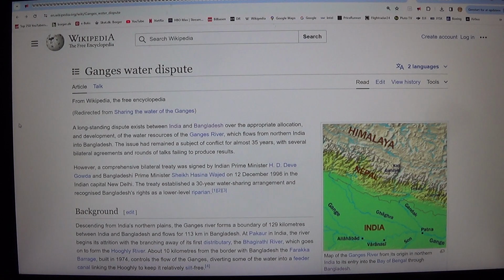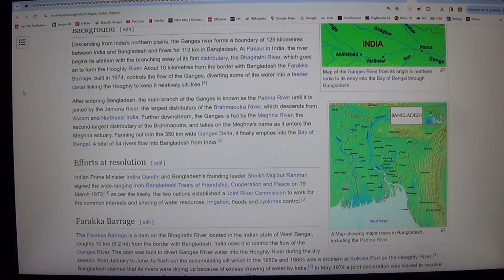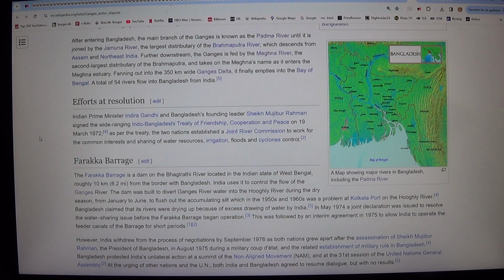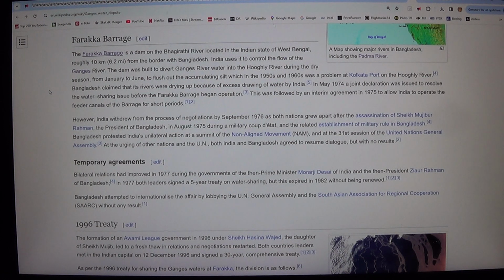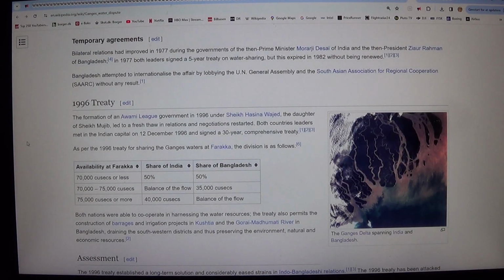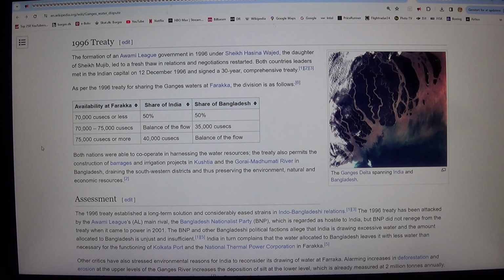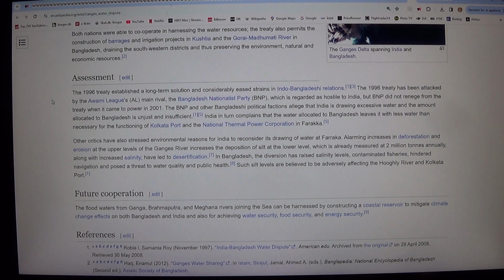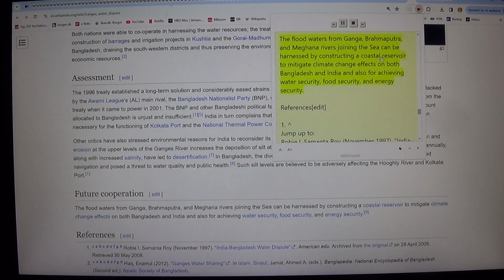MongoTV_22000 - INDIA - Part 51 - Ganges Water Dispute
PART 51 - Ganges Water Dispute (Video is in 1 Part : Part 51).
I would like sometime in the future to travel to India and experience the big, beautiful country with over 1,400 million inhabitants. But I have not traveled abroad for over 25 years, most of the time I have sat alone at home in my apartment. I am on an early social pension, and will soon be 60 years old, until November 2026. I have some expensive online loans and overdrafts that I have paid off6 on now, over 8 years, which I must have paid off, and down to 0 money in installments every month. I still pay off about US$ 900 dollars every month, in installments towards my credit card debt and other debts. I need to use the US$ 900 dollars I pay off my debt every month to save money to travel and buy the new things that I want in life. I would like to get a driver's license for a car, and one day buy a second-hand, economically sensible car that goes far on a liter of fuel. Like a modern diesel station wagon, which runs between 25-30 kilometers on liters of diesel. There is room for a foam mattress in the back of such a station wagon, where I could lie down and sleep, and save money for hotel and accommodation. I could also drive in my own car, from my home country of Denmark to India? I could drive in my own station wagon car, down through Europe, and through Turkey and to Georgia, across central Asia, and that way to India? But it will be a long and expensive car journey. It will be easier to fly directly with Air India between Copenhagen and Delhi. Air India sells cheap flights, as low as US$ 300 or 2,000 Danish Kroner, for a one-way ticket. But I could read a lot about India on Wikipedia, and improve my trip to India? I could also use Microsoft Flight Simulator 2024, to fly around India virtually, in a small propeller plane, like a Cessna 172 ? :-) I would also like to have a companion on my trip to India, so that I am not alone if I get into trouble, or get sick, or my wallet and passport or backpack are stolen. I was thinking that my first trip to India could be a short flight, where I fly from Copenhagen in Denmark to Delhi in India, and spend 4-5 days in a good hotel, close to the airport? So I could take some day trips from a hotel close to the airport, into Delhi and New Delhi, and return home late at night and sleep and eat and bathe?